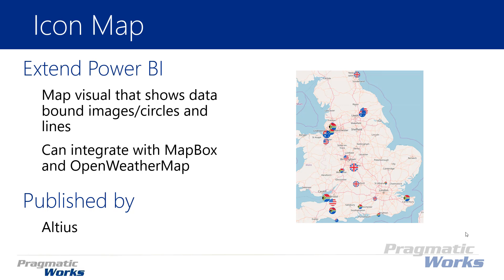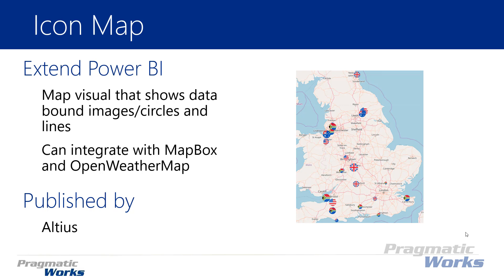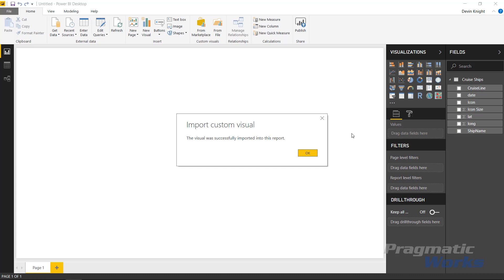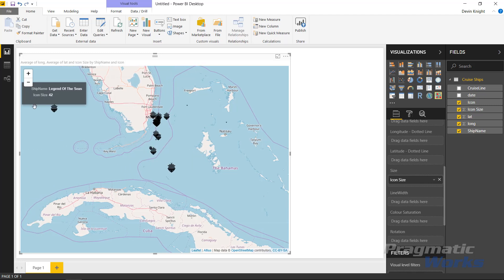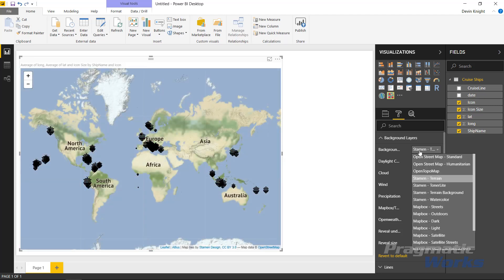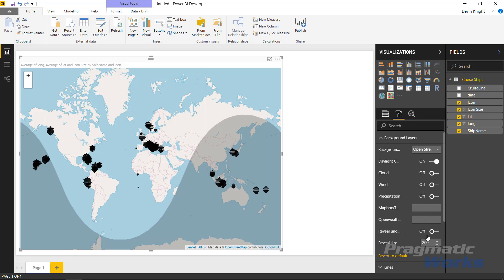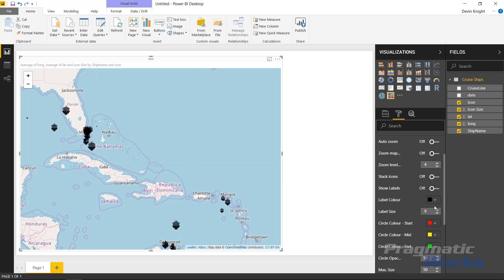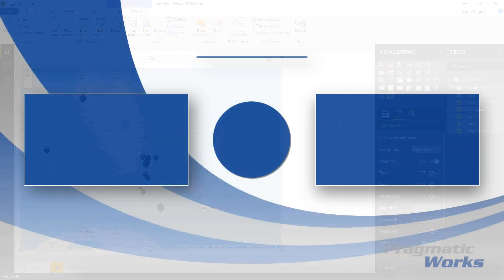Power BI Custom Visuals- Icon Map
In this module Devin will guide on how to use the Icon Map. The Icon Map allows you to display your geographical data on a map with icons or images representing each point.